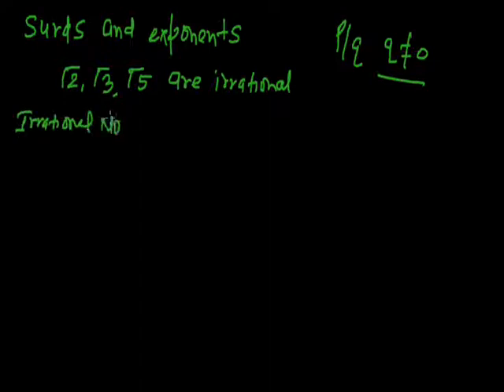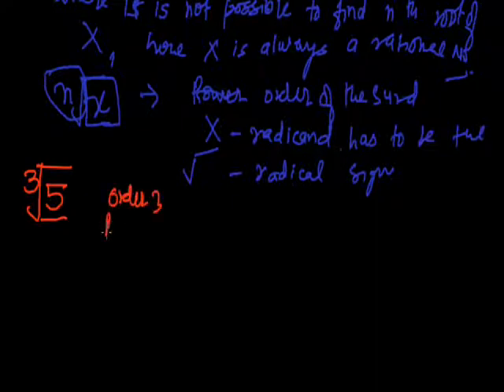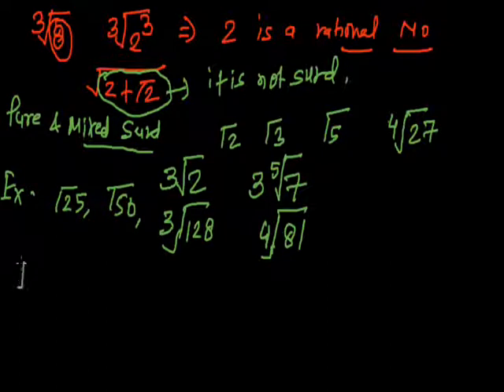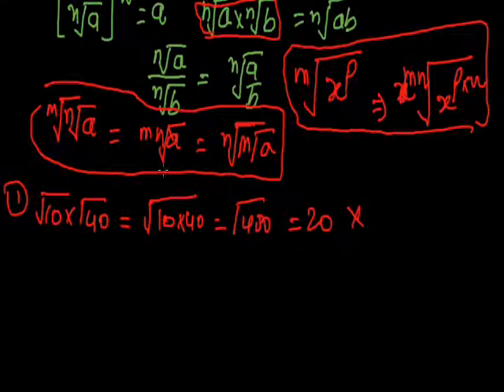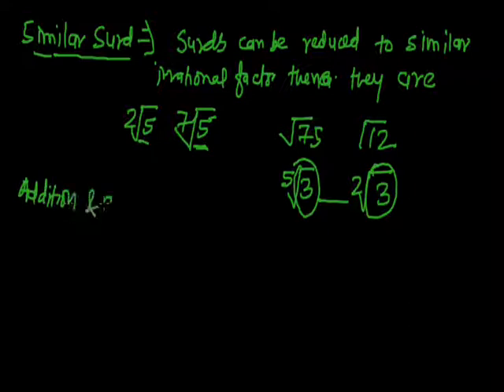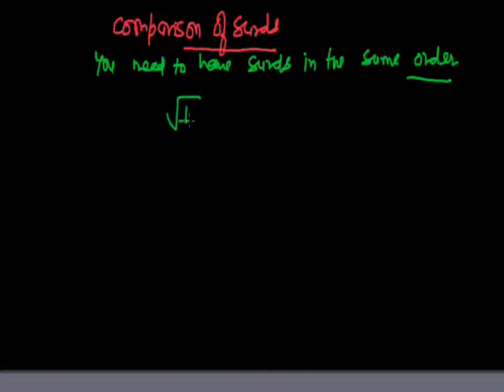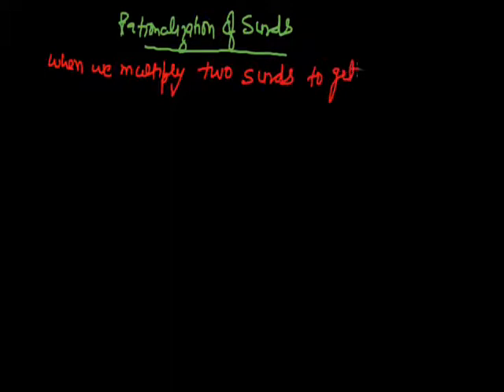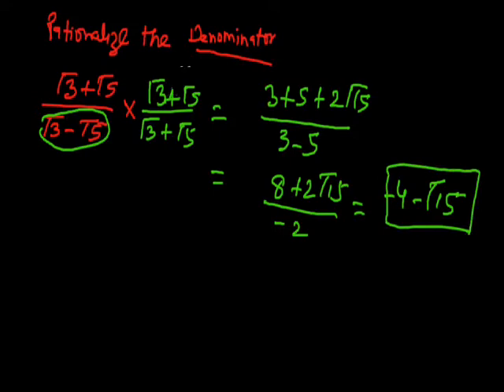Surds and Exponents 001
Surds, laws of radicals Grade viii+